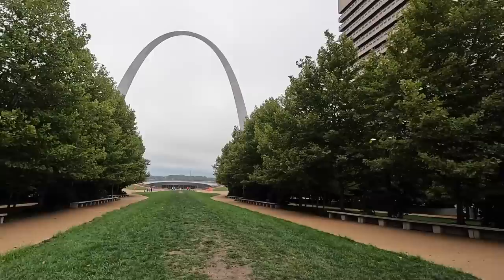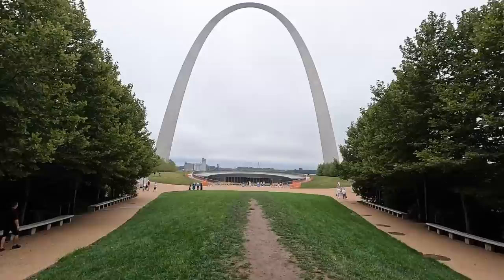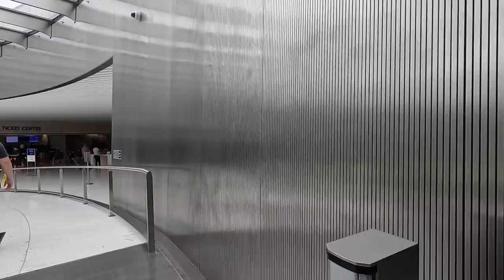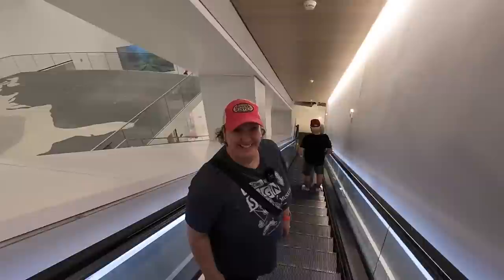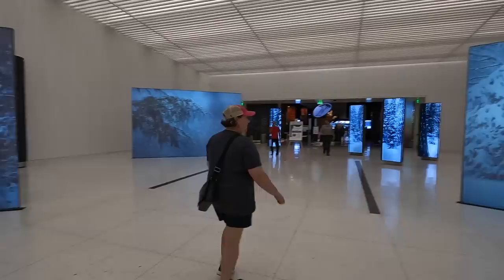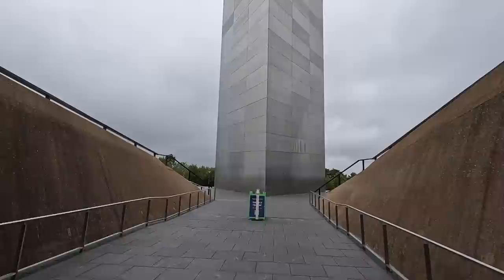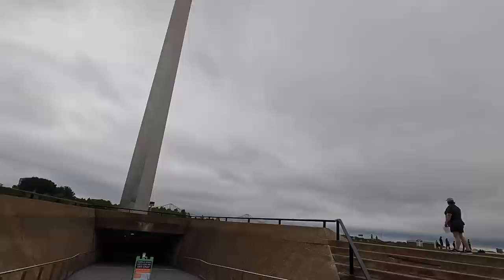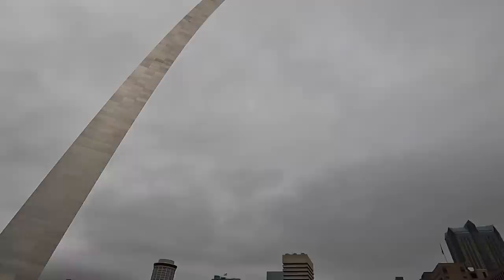Visiting the Gateway Arch in St. Louis, Missouri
On our way North we took the detour over to St. Louis to visit the Gateway Arch and add the stamps to our book. We had a small amount of time planned here so we kind of rushed through the museum area, but certainly enjoyed walking through the park and seeing the mazing engineering feat of the Arch!